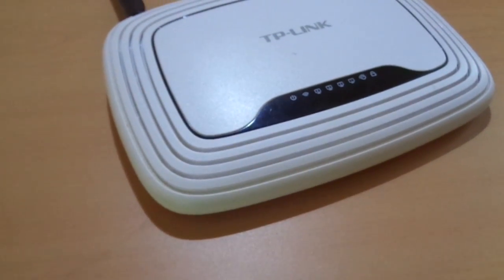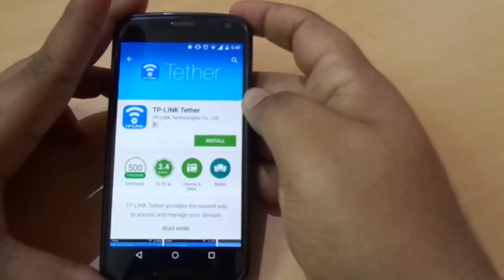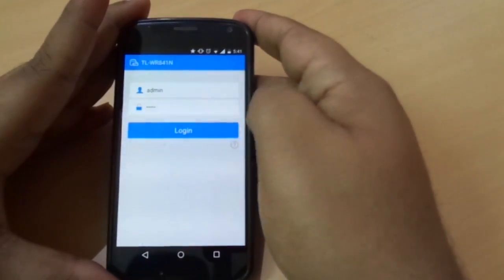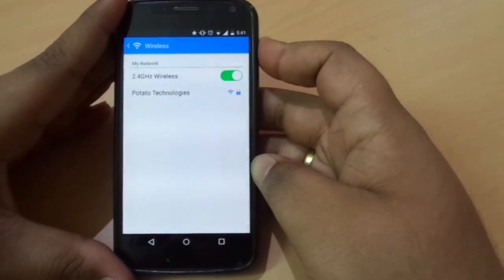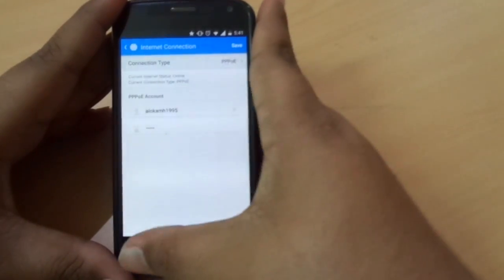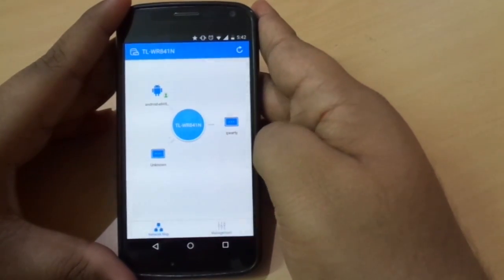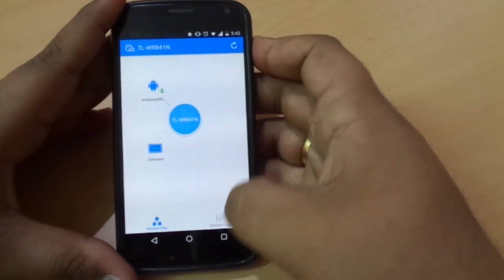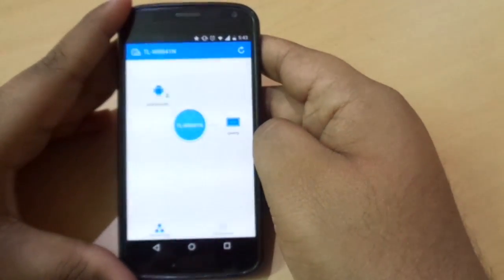How to Manage Wifi Router With your smartphone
Here I show you how you can use some essential router controls using your Android smartphone.
you can access network map, add parental control to devices and you can also block and unblock devices in your network, very easy and simple process.